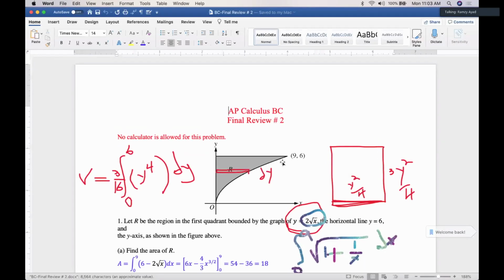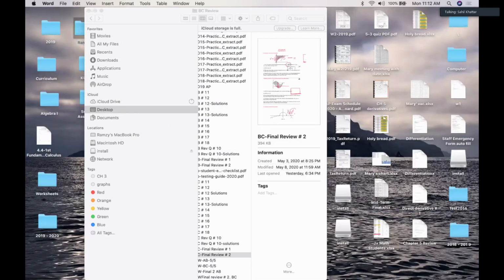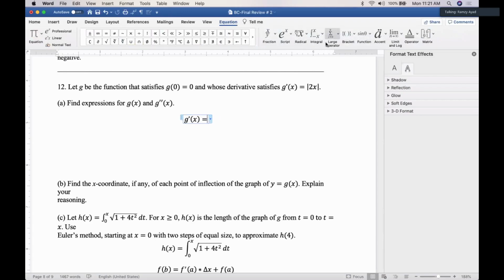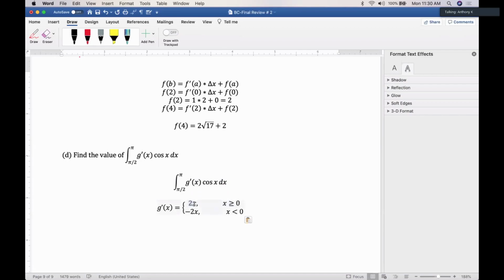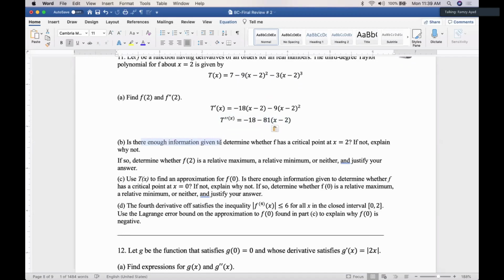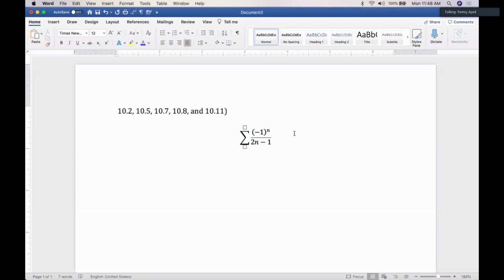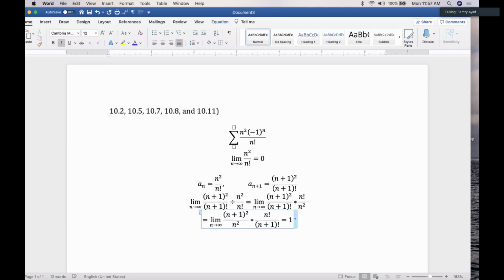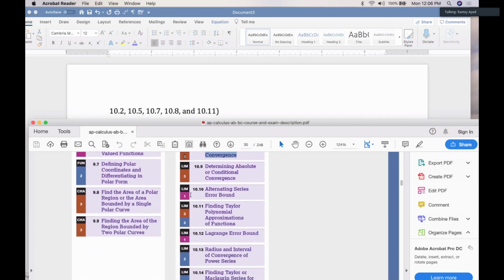Calculus Zoom Meeting 5/11